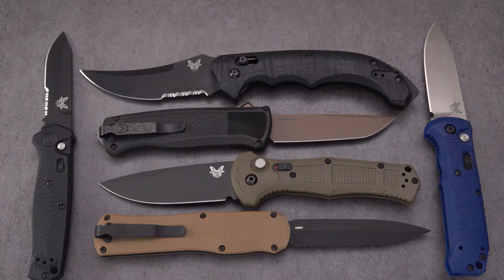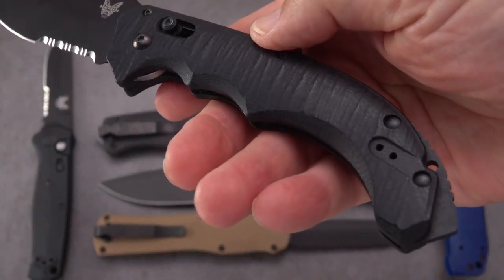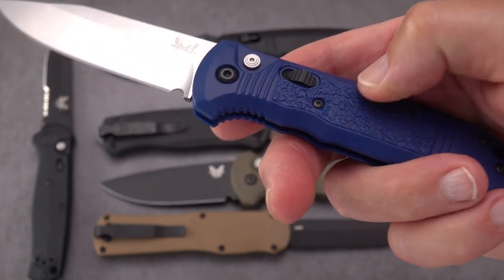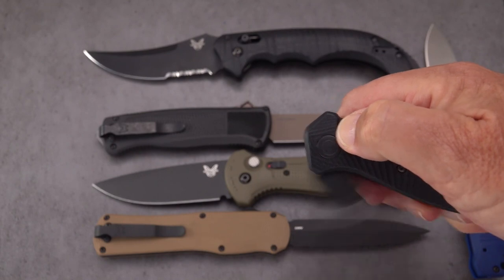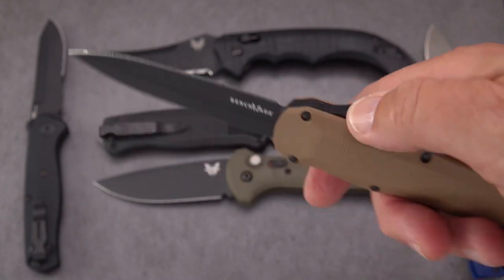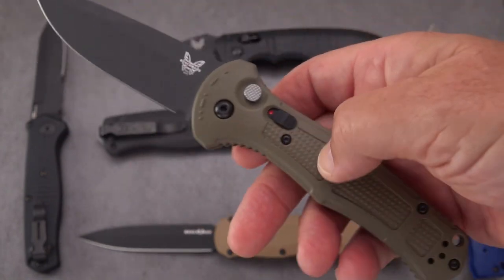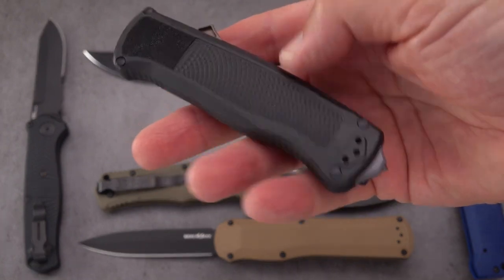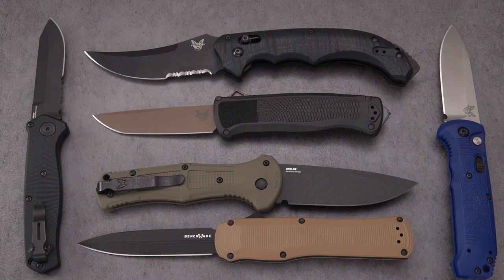Benchmade Auto Blade Round-up! Some Versatile Automatic Knives, USA Made!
Here are six Benchmade auto knives in various sizes and form factors that are well made in the U.S. and suited for a variety of uses or just to collect!

Benchmade Bedlam 8600:  Discontinued